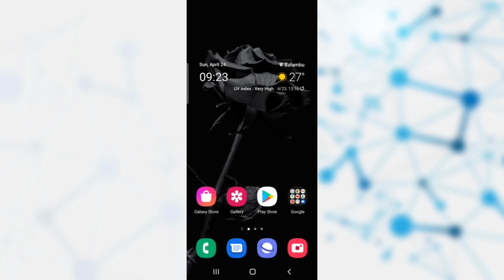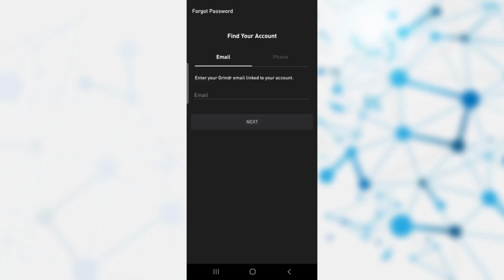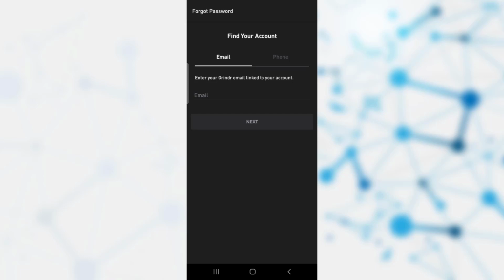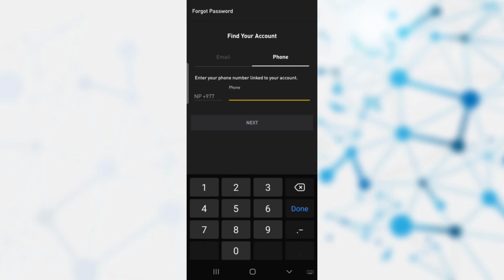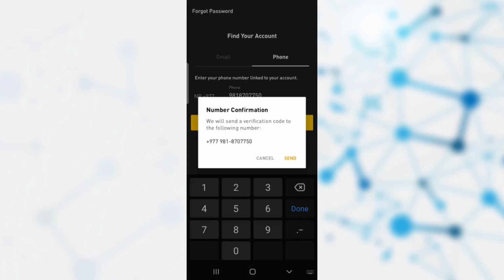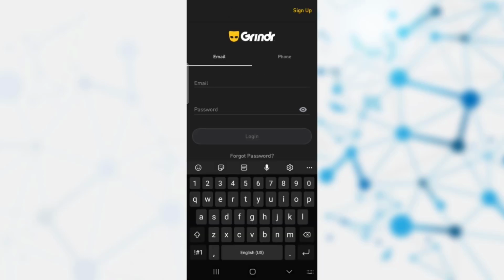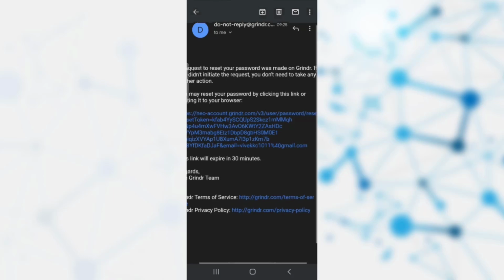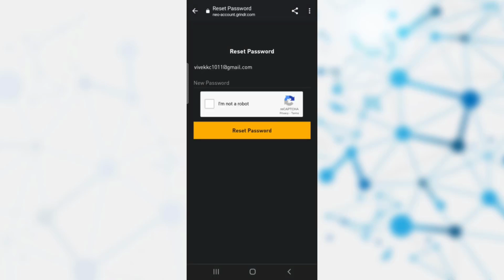Grindr : Recover Grindr Dating Password | Reset Grindr Dating Password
Want to know How To Reset Grindr Dating Password but don't know how?
This quick video will guide you to Reset Grindr Dating Password

With the Steps below you can easily Reset Grindr Dating Password
1)
2)
3)
4)

So, in this few simple steps you can successfully Reset Grindr Dating Password